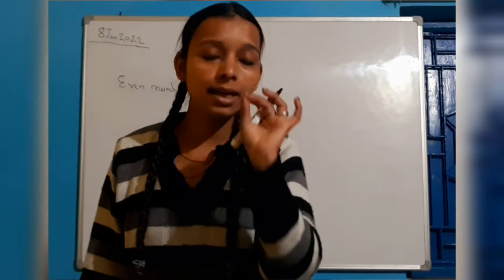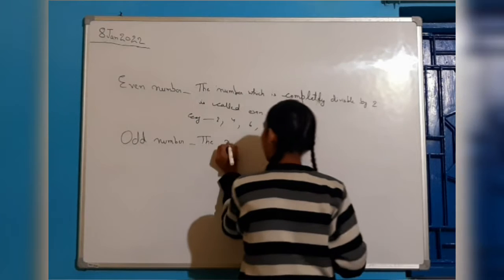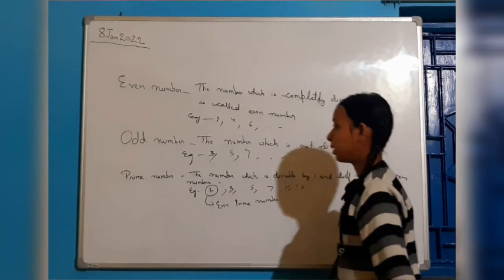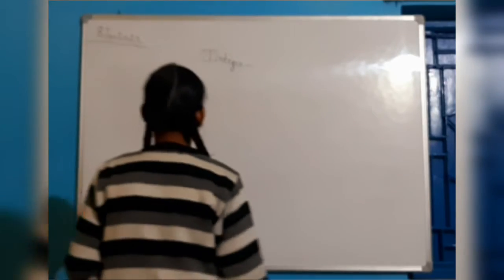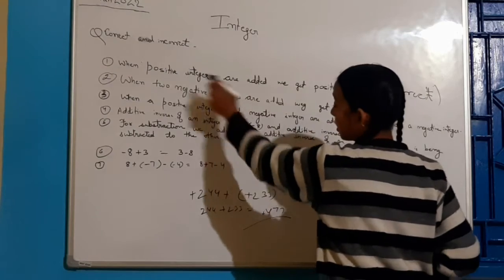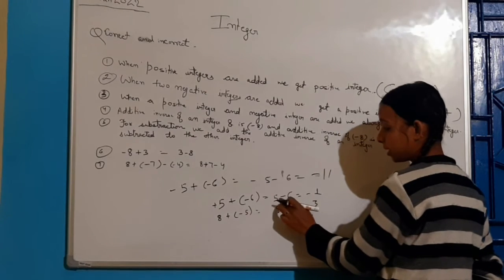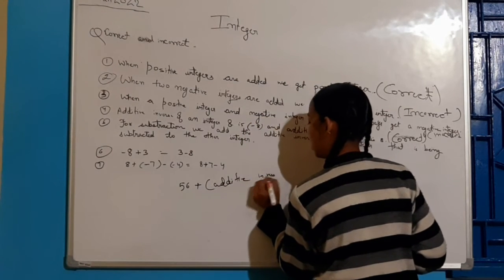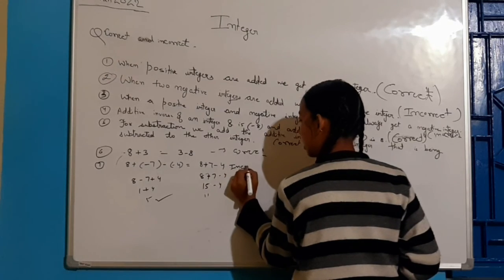Types of numbers and integers